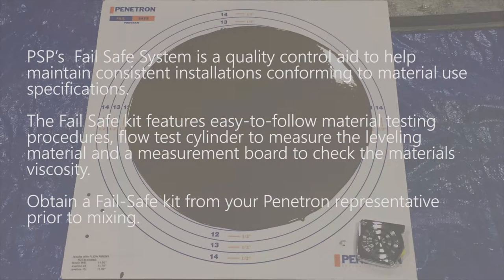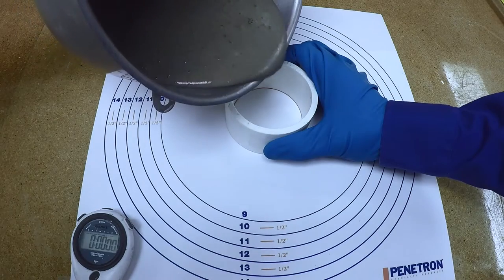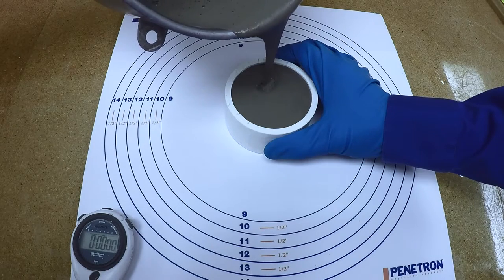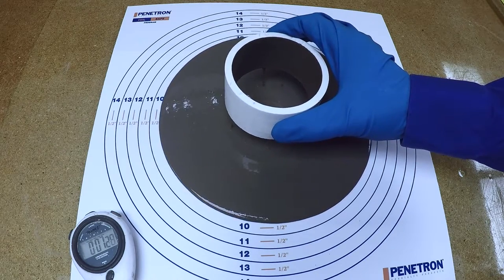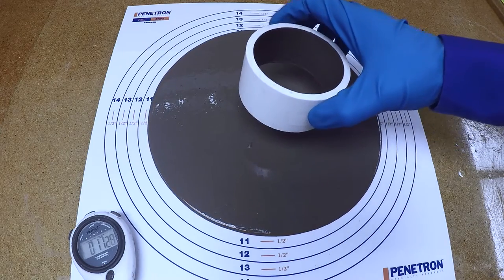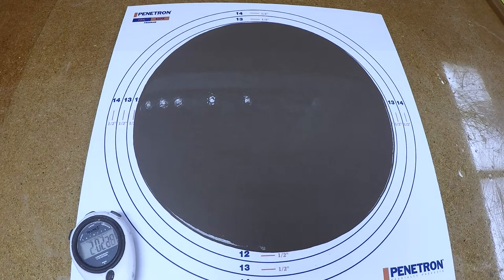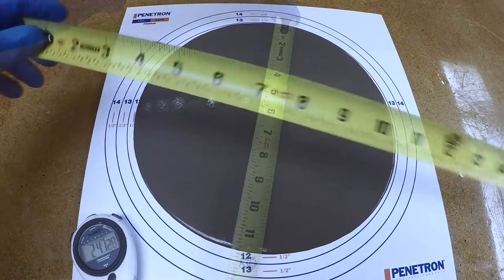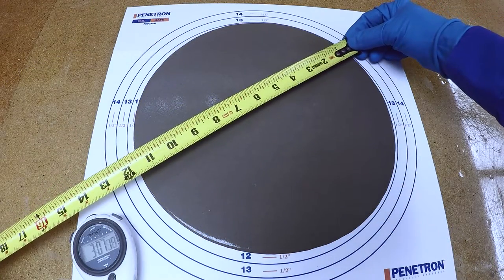Fail Safe System